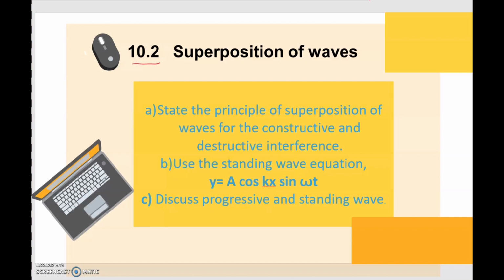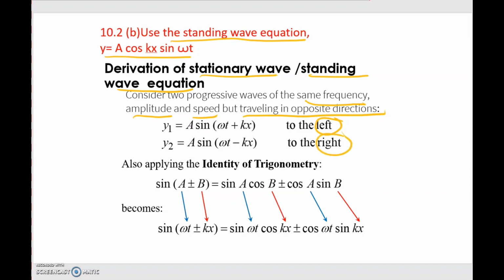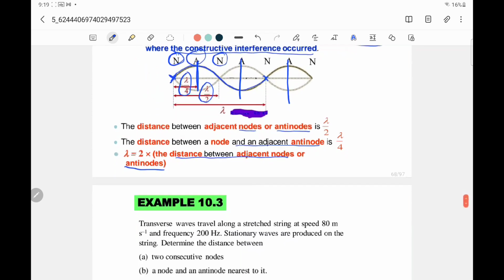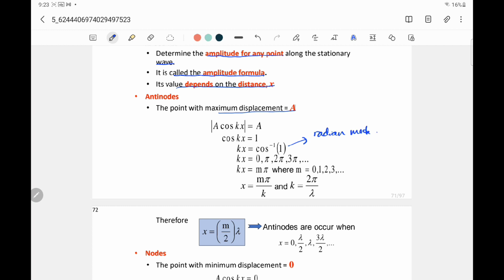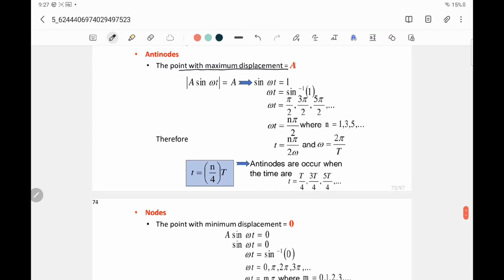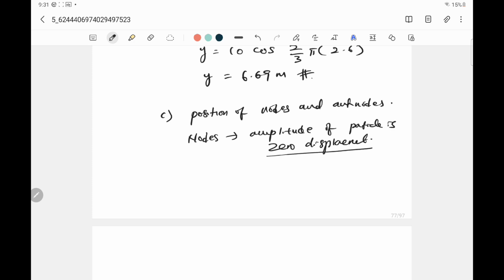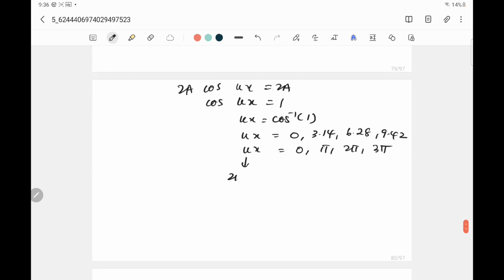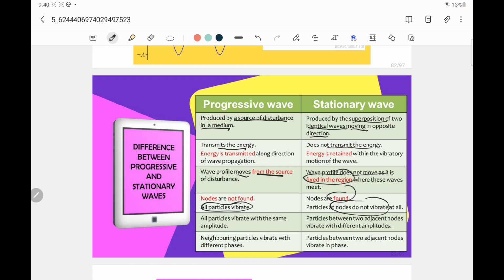[Chapter 10.2] Mechanical and Sound Waves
10.2 Superposition Of Waves